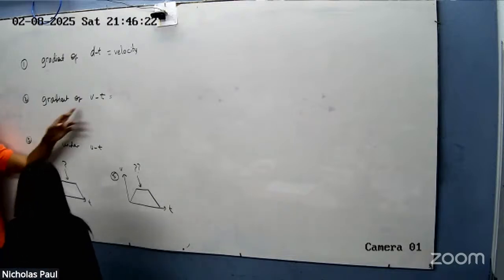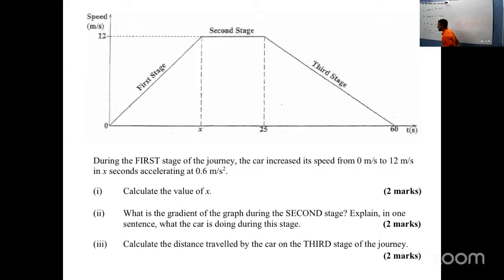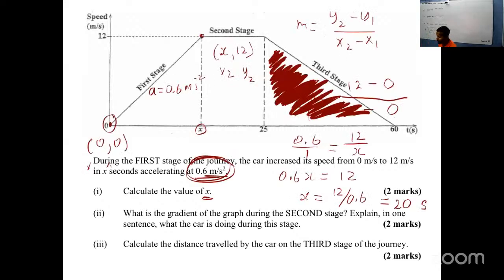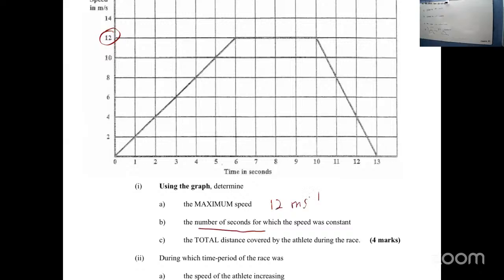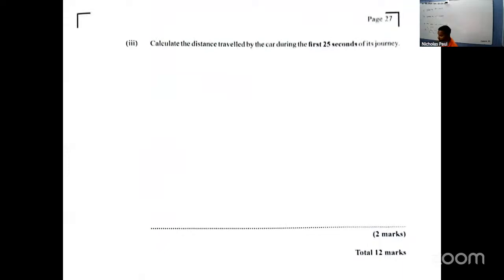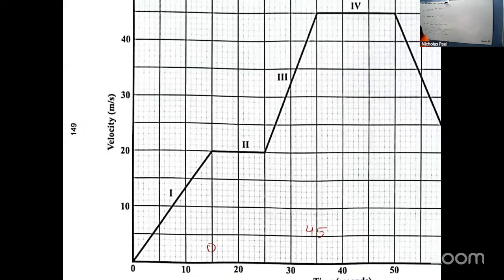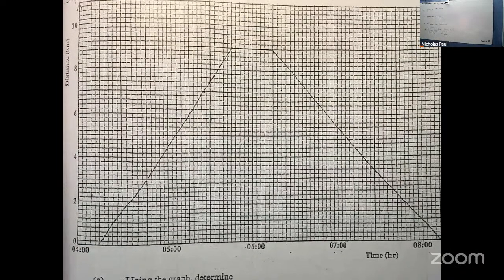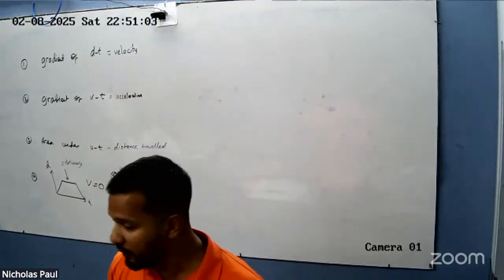CSEC Mathematics Time graphs Past papers